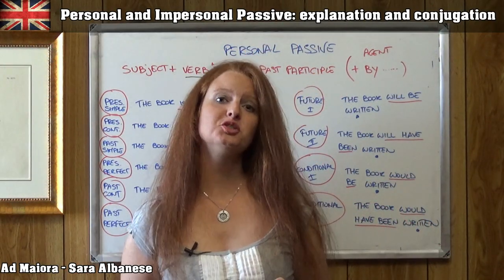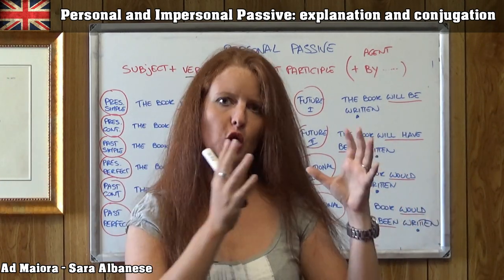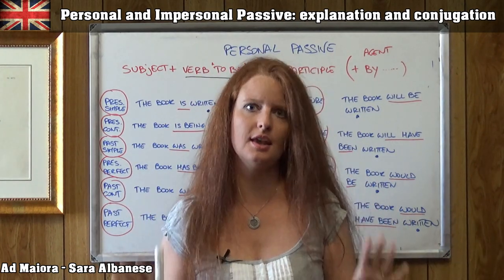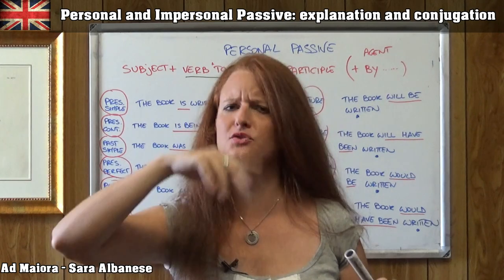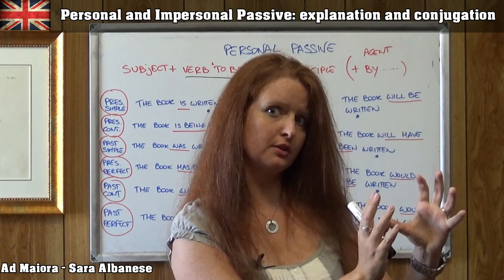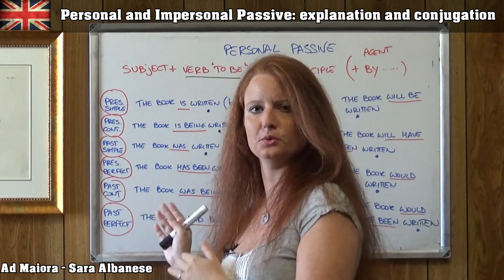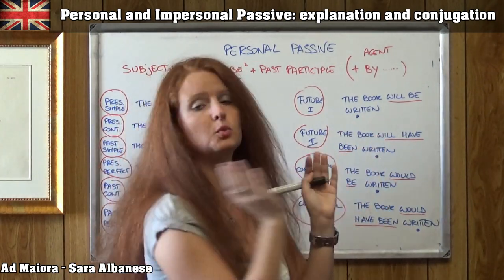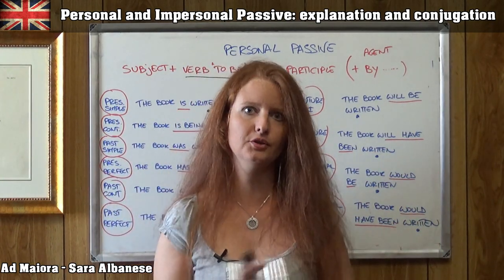English Lesson 15 | Personal and Impersonal passive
In this class I explain what a passive form is, how it is formed and conjugated, and also what "personal" or "impersonal" passive is.

Improve your English with:

GRAMMAR BOOKS:
ELEMENTARY: Essential English Grammar in use WITH answers
INTERMEDIATE: English Grammar in use WITH answers
ADVANCED: English Grammar in use WITH answers

VOCABULARY:
ELEMENTARY: English Vocabulary in use
PRE-INTERMEDIATE and INTERMEDIATE: English Vocabulary in use

IDIOMS:
English Idioms in use

PHRASAL VERBS:
English Phrasal Verbs in use

PRONUNCIATION:
English Pronunciation in use

SYNONYSM and ANTONYMS:

Technical equipment for video making:

Sony Cam
WiFi Microphone

Chi sono: Sara Albanese, nata a Treviso nel 1982, si è laureata presso la Facoltà di Lingue e Letterature Straniere dell’Università Ca’ Foscari di Venezia, diventando poi Docente di Lingua e Letteratura Tedesca ed Inglese, scrittrice, traduttrice e mediatrice linguistica.

Ad Maiora: corsi compattati, approccio alle lingue stranieri, approfondimenti letterari, interpretazioni filosofiche, consigli per affrontare esami universitari e di scuola superiore.